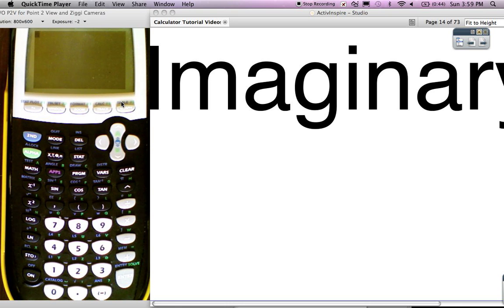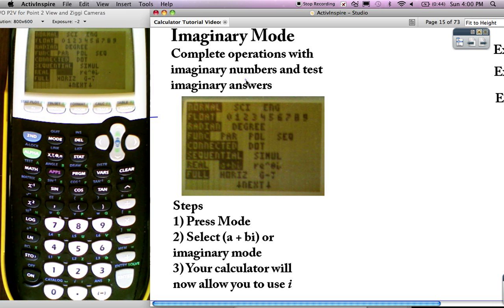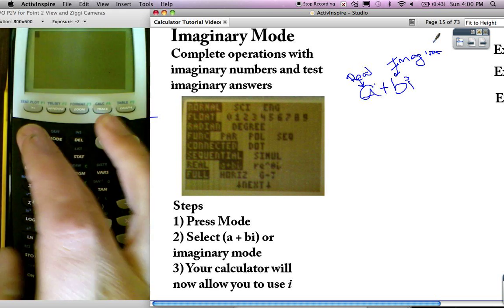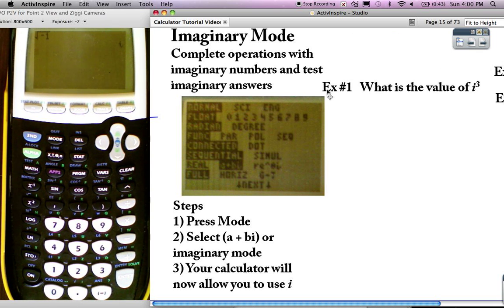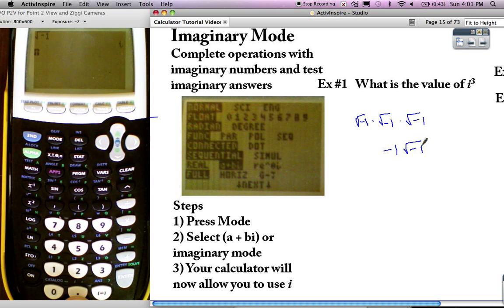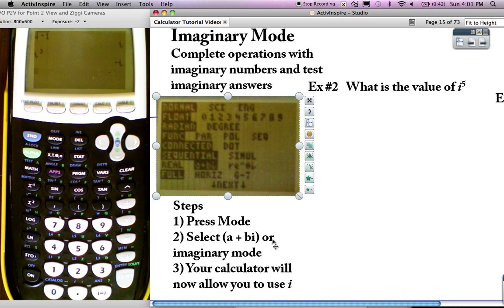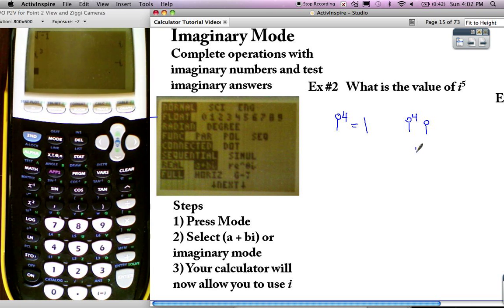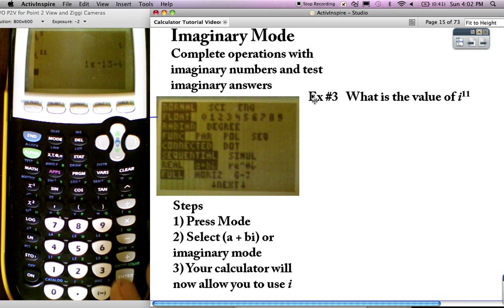Screen Recording 11